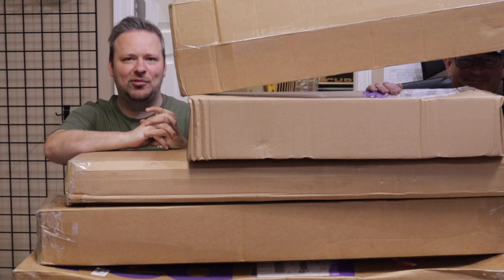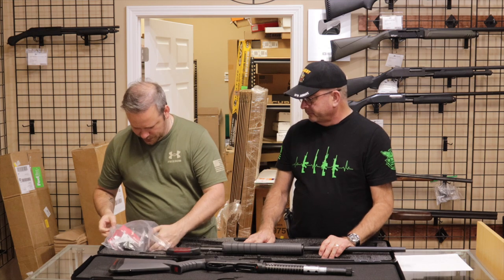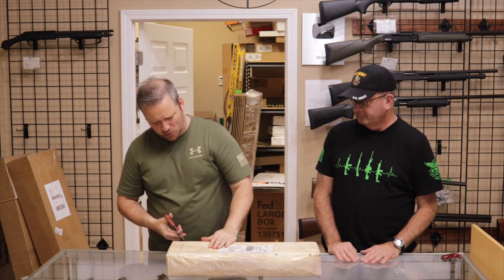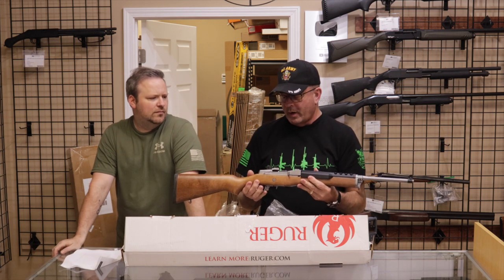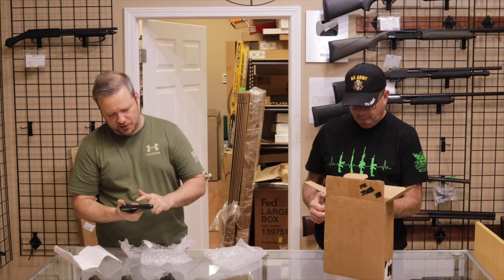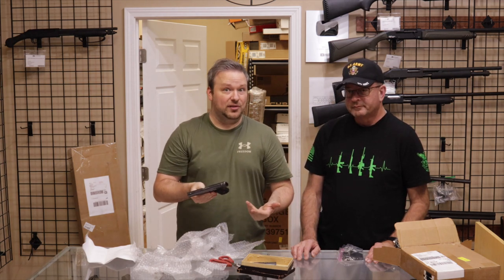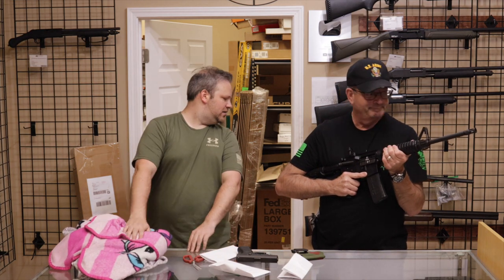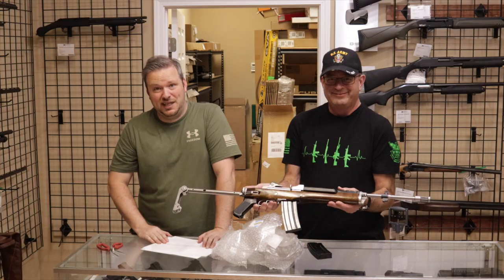I Pity the Fool Who Doesn't like Gun Unboxing Videos!